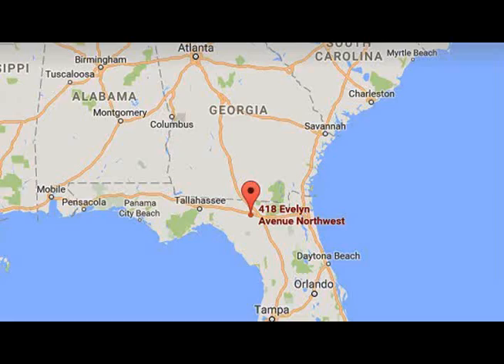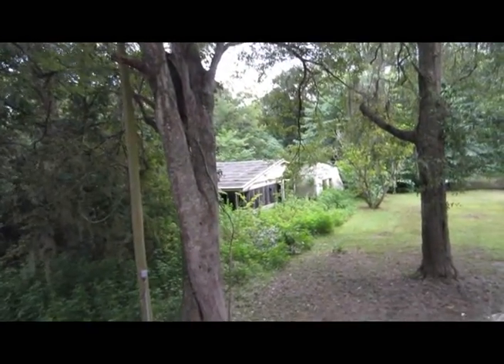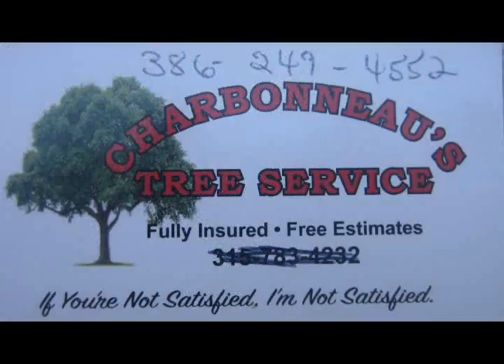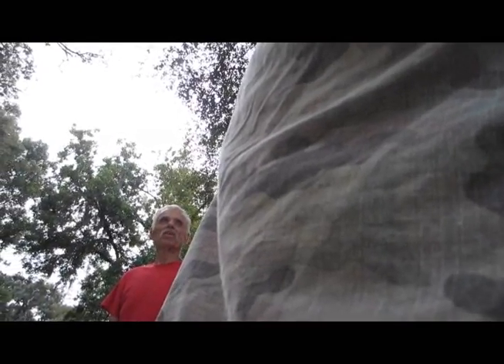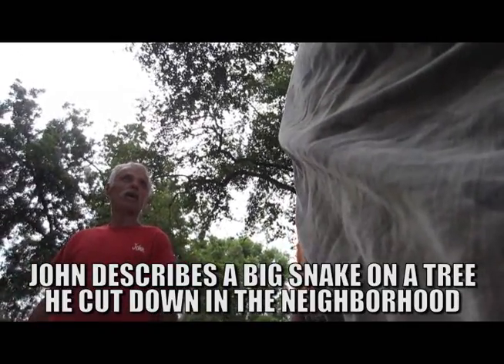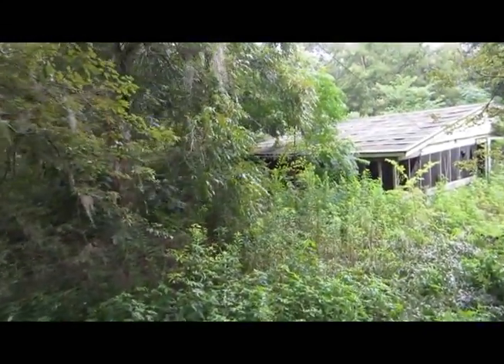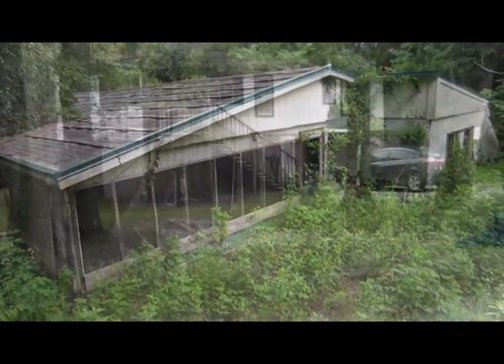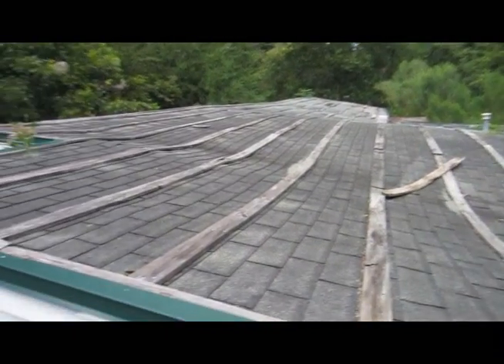LIVE OAK REVIEW WMV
Looking at a property for sale in Live Oak, FL